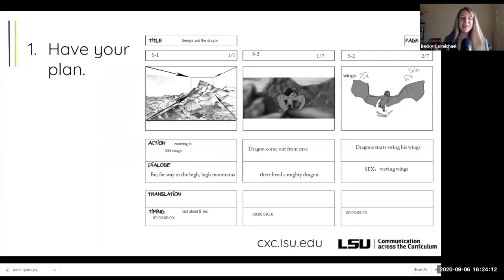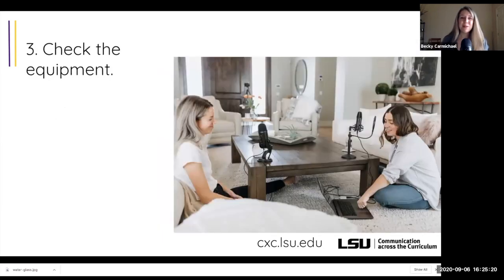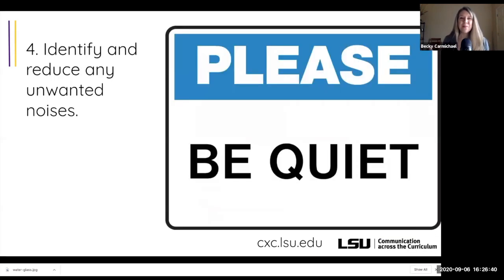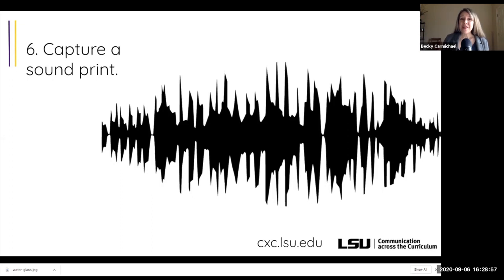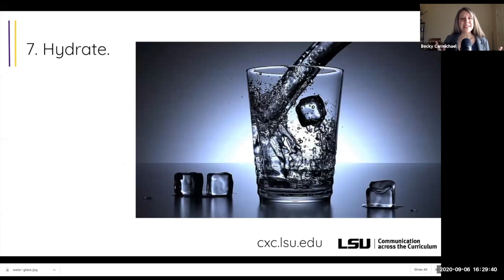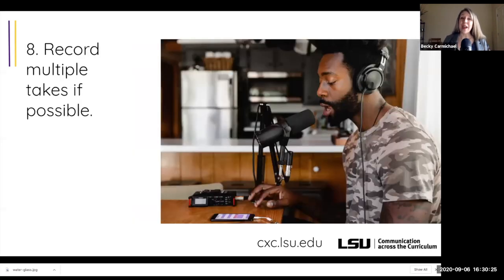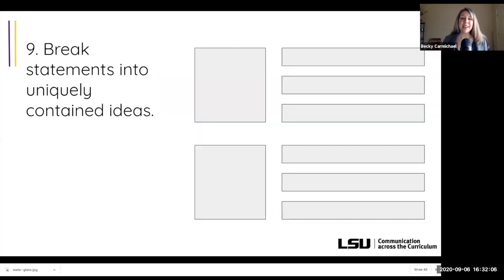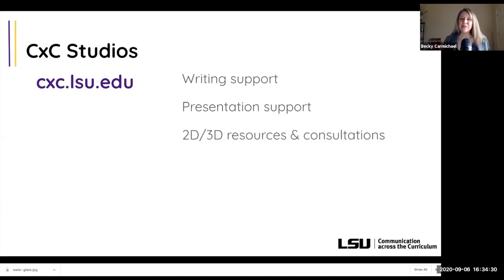Basics of Audio Capture: Part 2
You've made your plan, now you're ready to start recording. LSU CxC's Becky Carmichael talks you through a few steps to ensure your presentation sounds perfect.

Looking for more communication tips? Visit cxc.lsu.edu today!